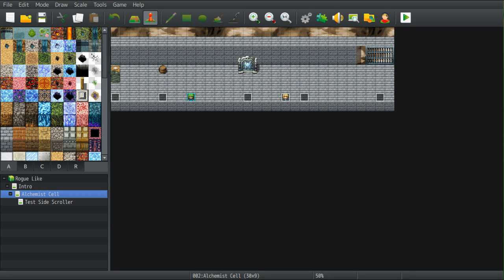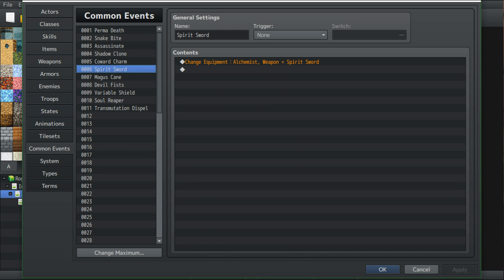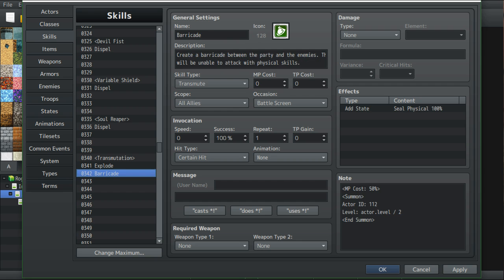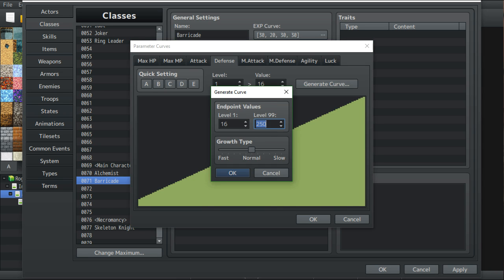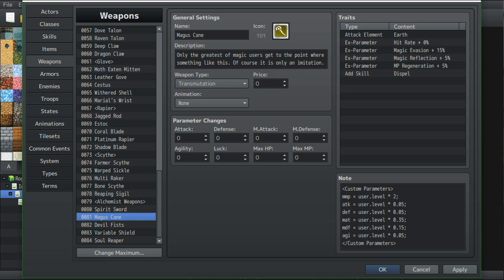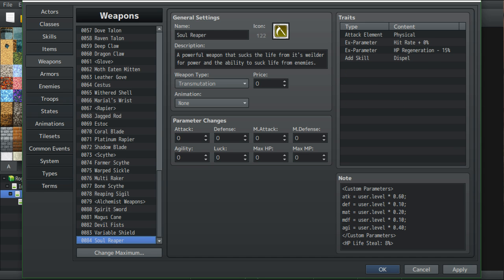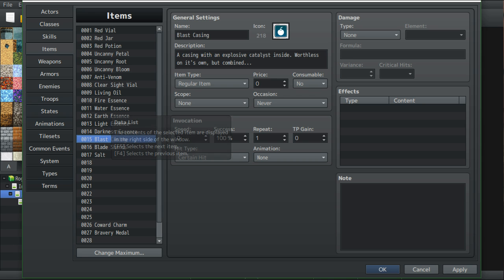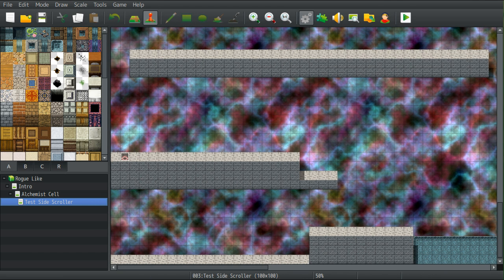Let's Make a Game - Alchemist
So I finally figured out how I want the Alchemist to be.

If you would like to talk about this project join in the Discord.